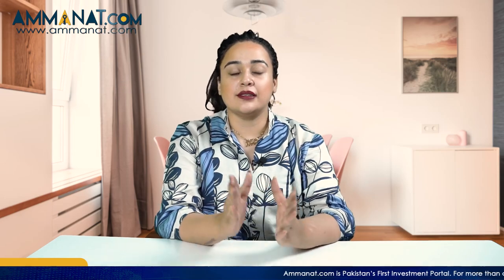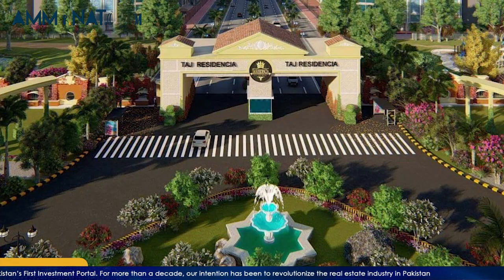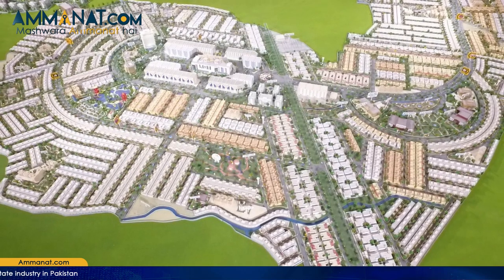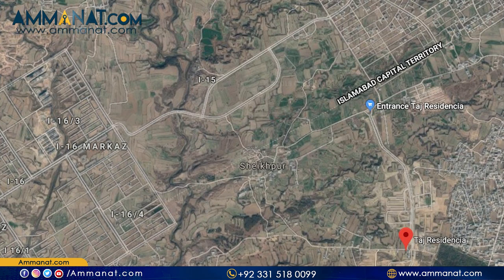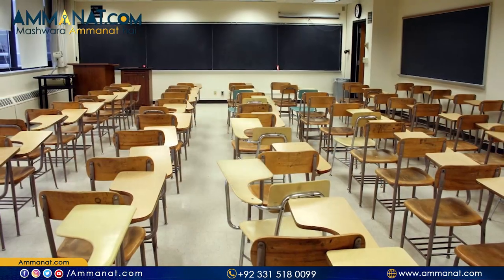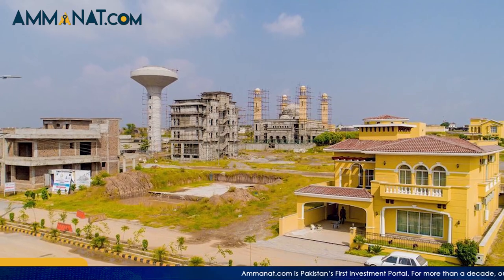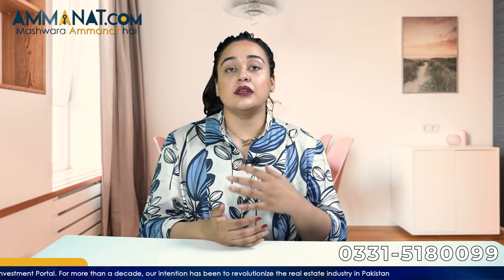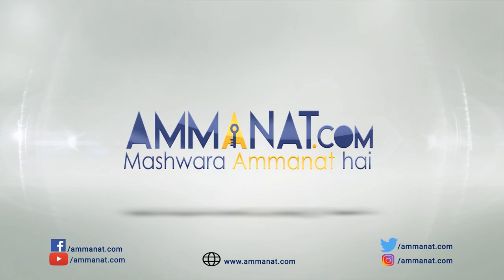Taj Residencia Complete Overview | Taj Residencia Details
Taj Residencia is a lavish housing project in the heart of Rawalpindi. After the success of their first project The Centarus Mall the developer has decided to transition into a Luxury Housing Society. Generally speaking, this project is designed to fulfill both investor’s and genuine clients’ needs. The motto of Taj Residencia is “Live Your Dreams”& by the looks of the development, it sure will be.
The popularity of this project is increasing among local & overseas investors alike. Presently, Taj Residencia is in its developing stage. This is one of the Projects that are also in Top Residential Projects To Invest in Twin Cities.

Ammanat.com is First Investment Portal. We are the no. 1 reliable source for Objective and Authentic Property Information. Embracing passion and determination, we aim to bring a change in the Real Estate Industry of Pakistan. Commitment and transparency ranked high in all of our dealings. At Ammanat.com, our professionals explain complicated procedures in the most interpretable way. We are making the Real estate world a better place to invest in.